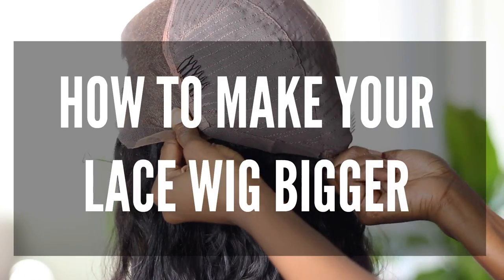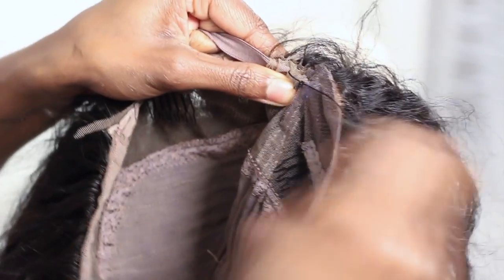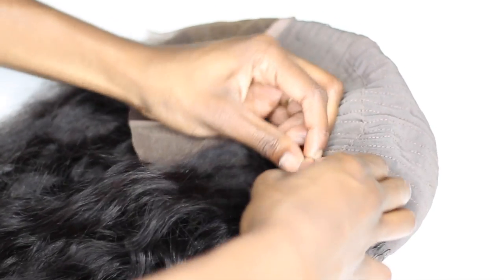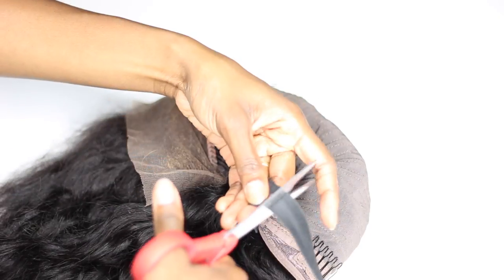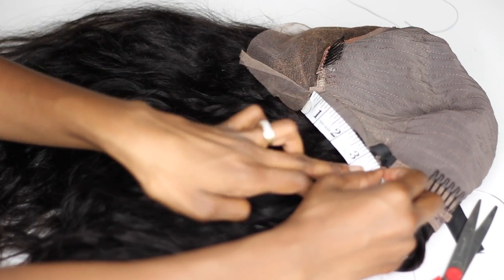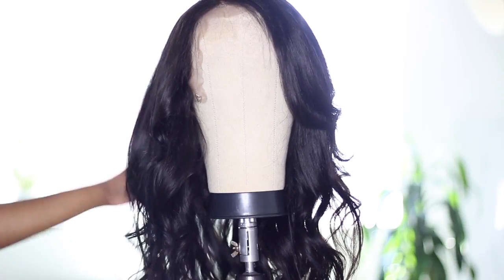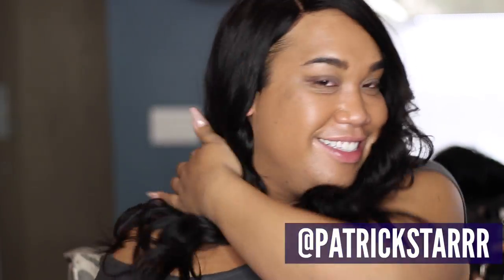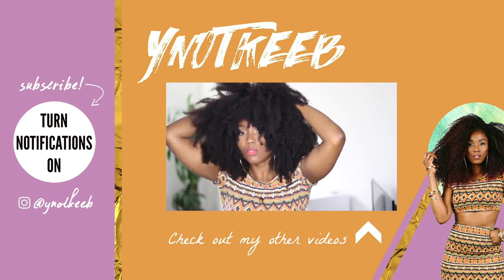HOW TO MAKE YOUR LACE WIG BIGGER WITH PATRICKSTARRR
In this video I show you guys how to make your full lace wig bigger.

Hair Color: Natural can be dyed and bleached
Hair Length: 18in
Wig Density: 250%
Body Wave 250% Density Lace Wig: